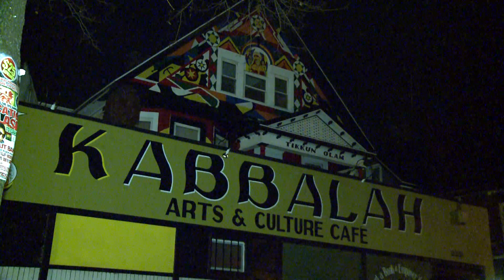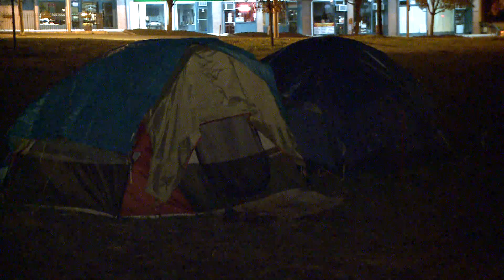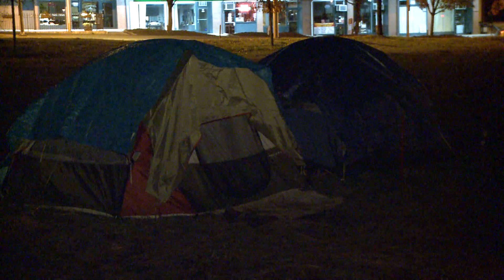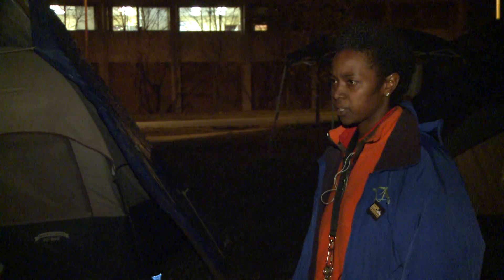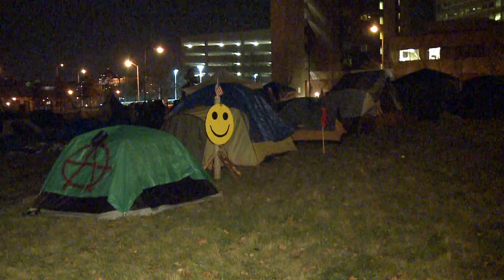Occupy Hartford Tent City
2012 report by Beau Berman